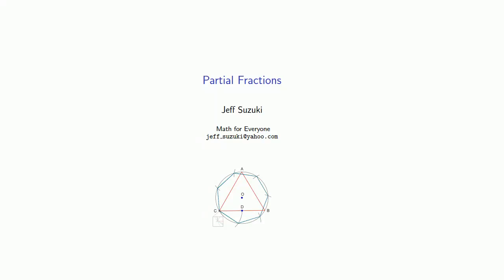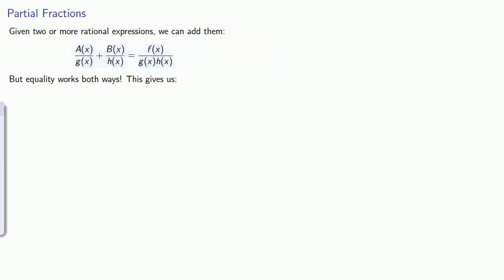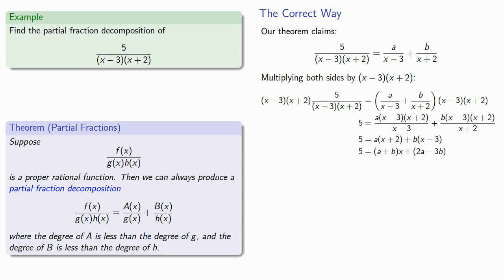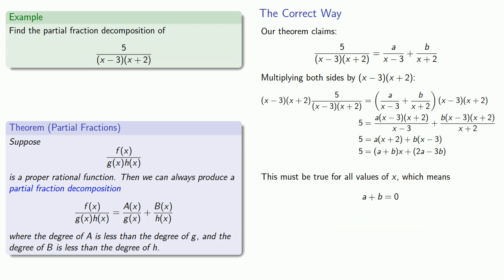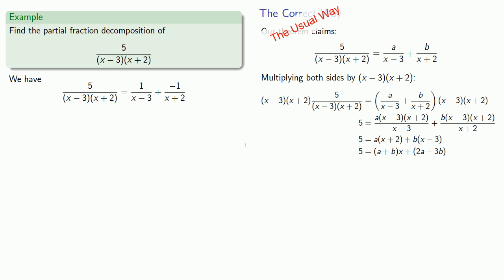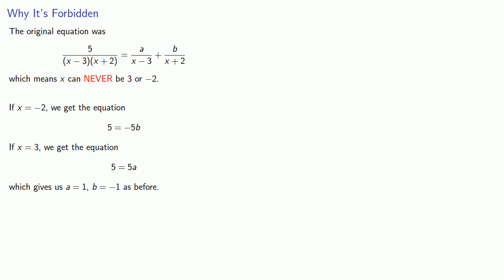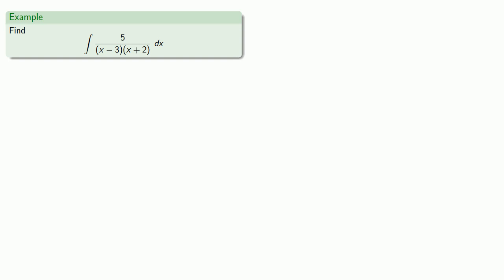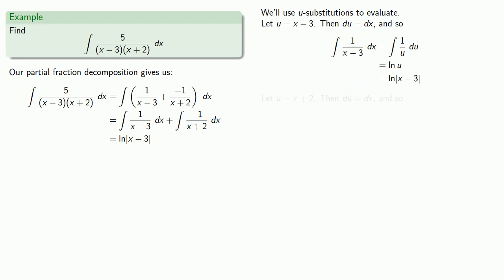Integration by Partial Fractions, Part 1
How to integrate a rational function, part one.